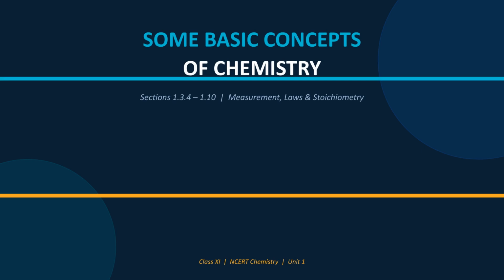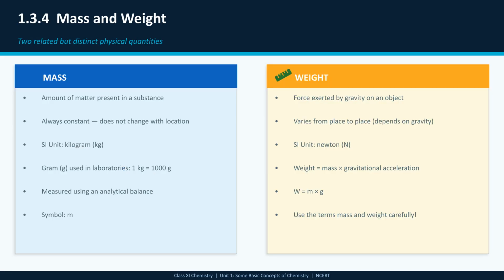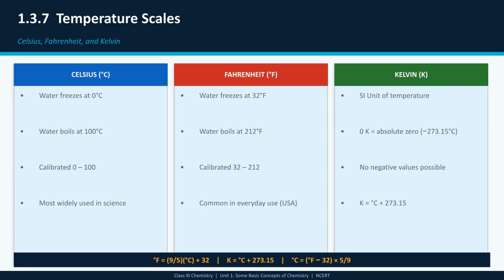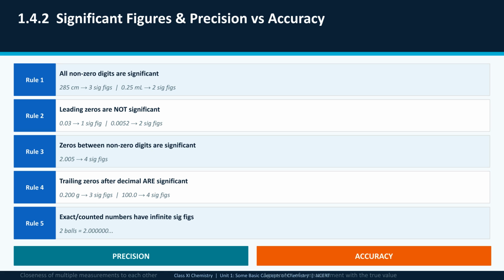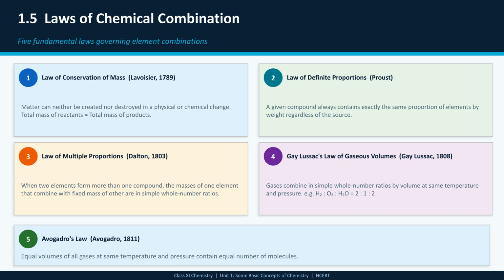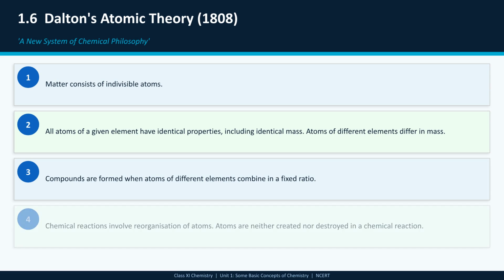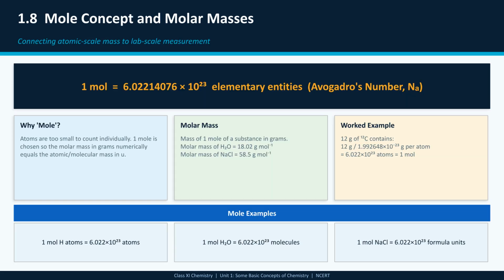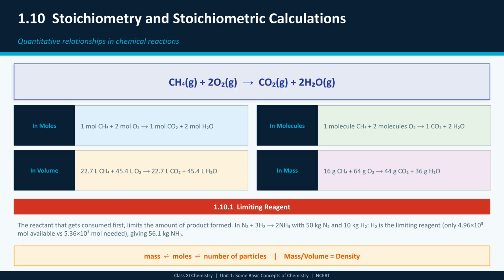Chemistry Chapter 1 Slides Final for CBSE XI Class Students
This Tutorial was prepared for study purpose for Students who are studying in Plus1 -  Chemistry Chapter1 CBSE XI Class part2